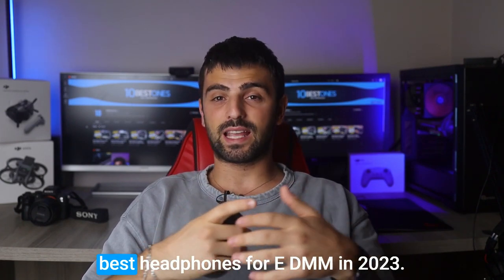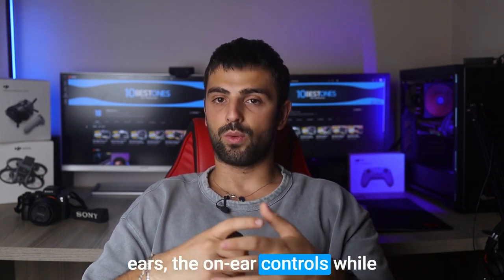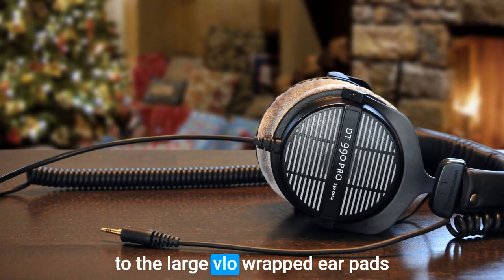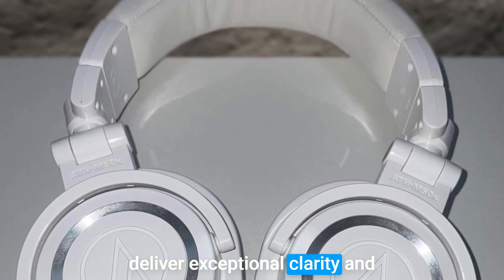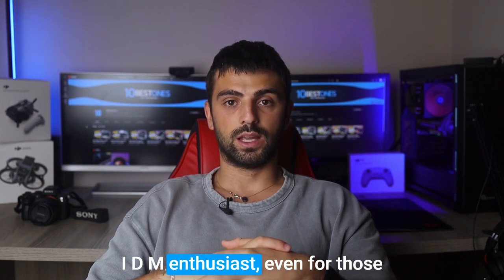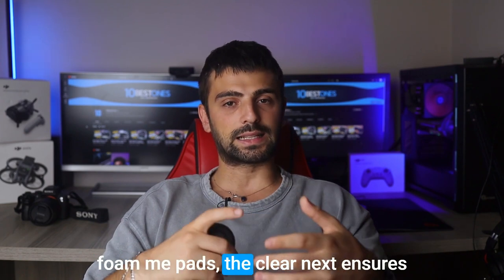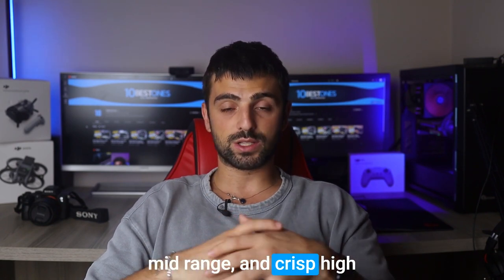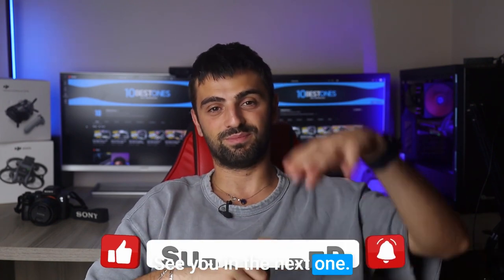Best Headphones For EDM in 2023 (Top 5 Picks For Electronic Music At Any Budget)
► Links to the Best Headphones For EDM we listed in this video:

► 5. Skullcandy Crusher Evo
► 4. Beyerdynamic DT 990 Pro
► 3. Audio-Technica ATH-M50XWH Professional
► 2. Cleer Audio NEXT
► 1. Shure SRH1840 Professional

10BestOnes is a participant in the Amazon Services LLC Associates Program, an affiliate advertising program designed to provide a means for sites to earn advertising fees by advertising and linking to Amazon.com. As an Amazon Associate I earn from qualifying purchases.